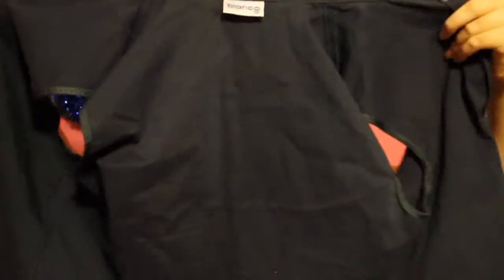Winter Haul/Vlogmas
Hey everyone!
Day Thirteen!
Hope you enjoy todays Haul!
love you all and MERRY CHRISTMAS! xxx